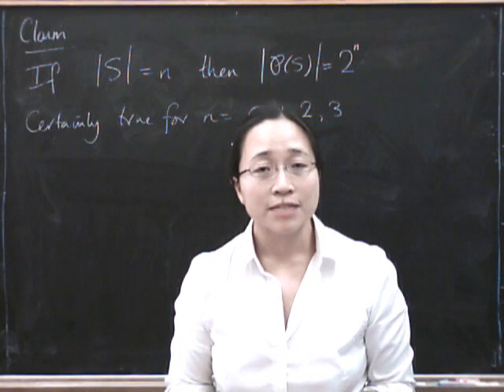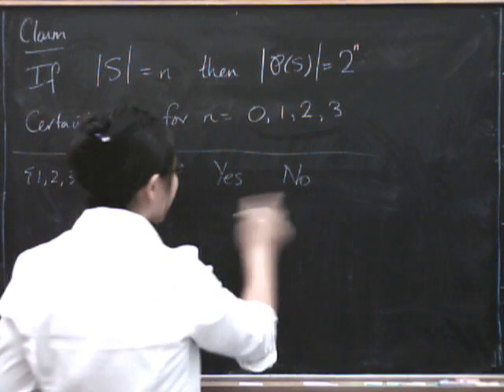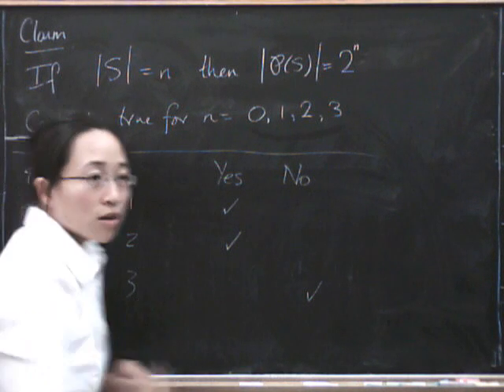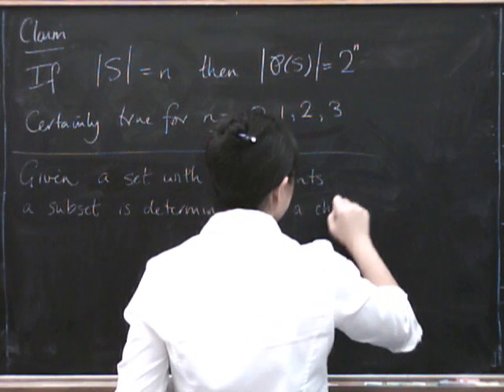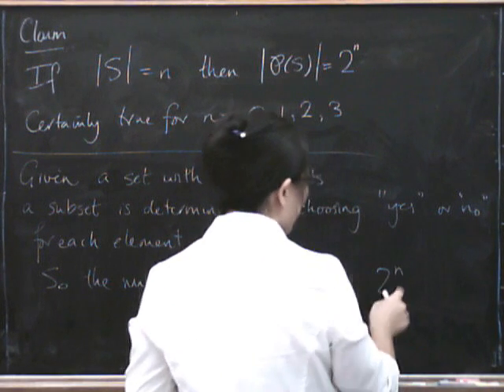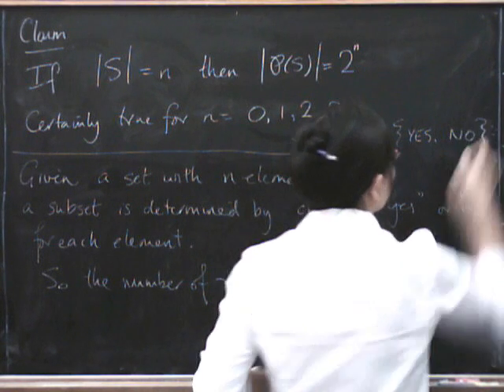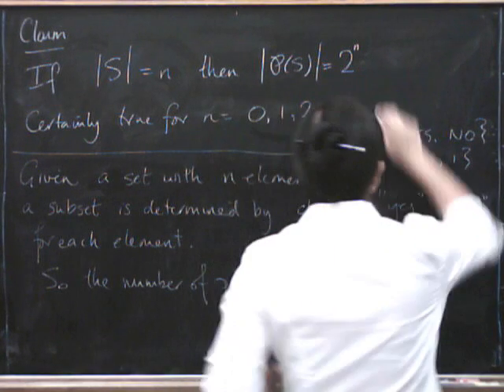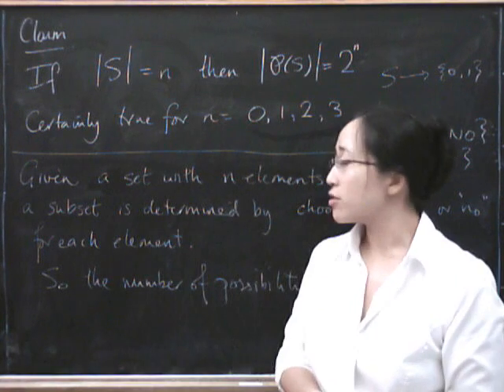Sets 12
A short explanation of the number of elements in a power set.